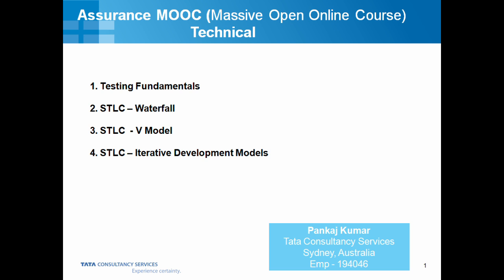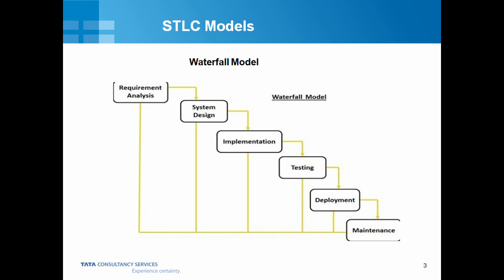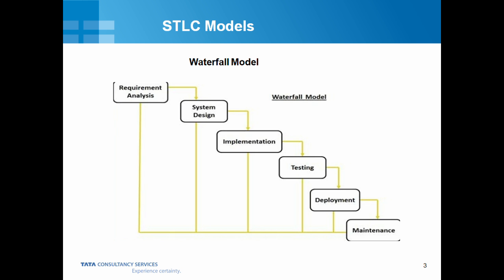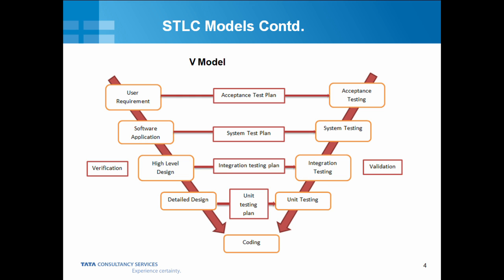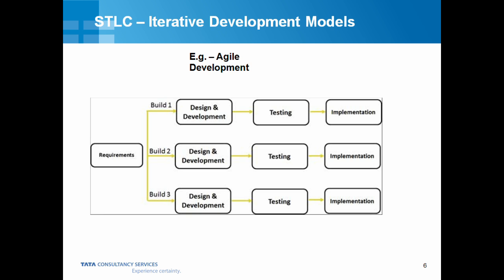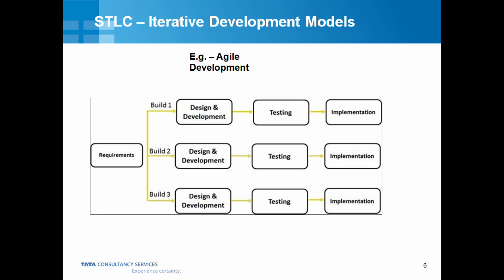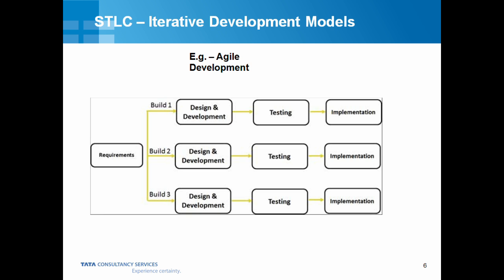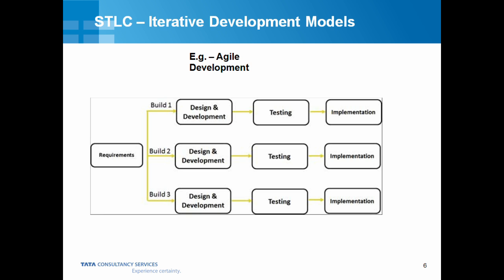Testing Fundamentals, STLC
Prepared by : Pankaj Kumar ( Tata Consultancy Services Ltd)

Assurance MOOC ((Massive Open Online Course) Entry - Technical